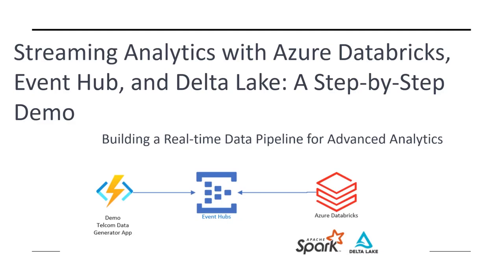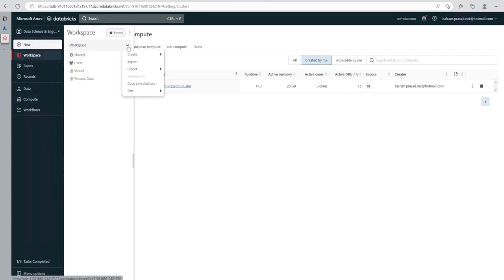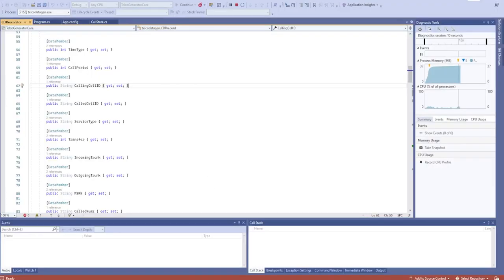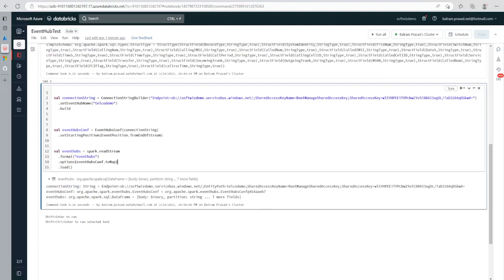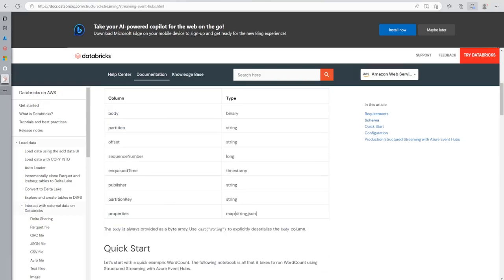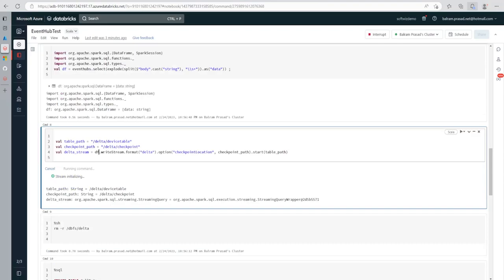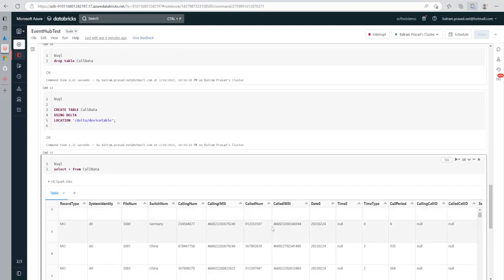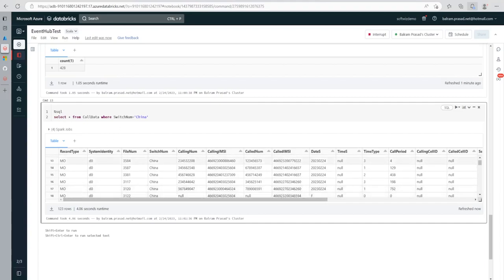Streaming Analytics with Azure Databricks, Event Hub, and Delta Lake: A Step-by-Step Demo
In this video, we'll show you how to build a real-time data pipeline for advanced analytics using Azure Databricks, Event Hub, and Delta Lake. We'll provide a step-by-step demo of the entire process, from setting up the tools to processing and analyzing real-time data.

We'll cover the key features of each tool and show you how they work together to enable real-time stream processing and analysis. You'll learn how to configure Azure Event Hub to receive streaming data, how to use Azure Databricks to process and transform the data in real-time, and how to save the processed data into Delta Lake for further analysis and reporting.

Whether you're new to streaming analytics or looking to optimize your existing pipeline, this video will provide you with the practical knowledge and tools you need to build a scalable and reliable streaming data architecture.